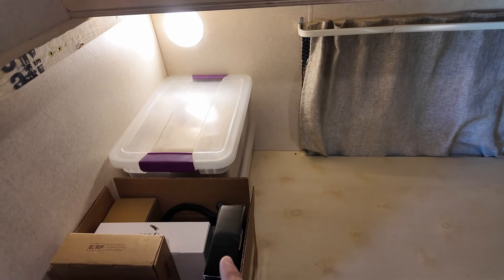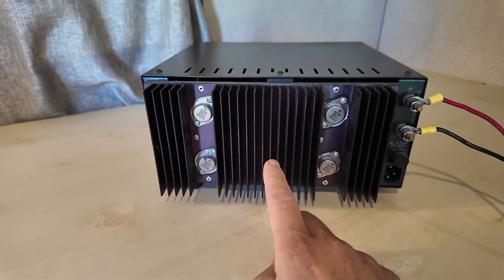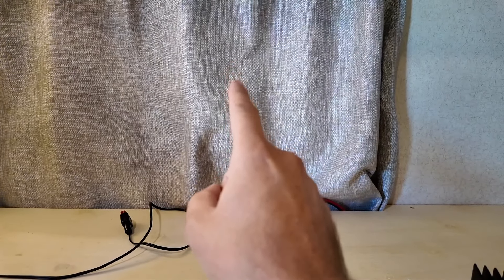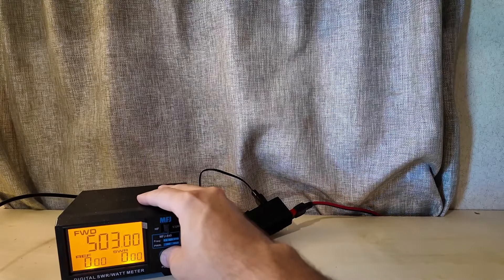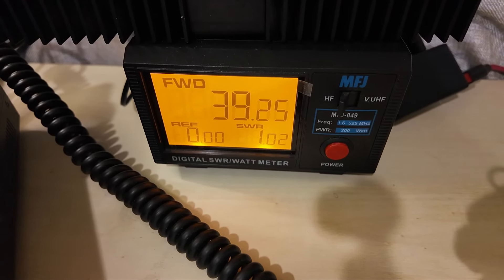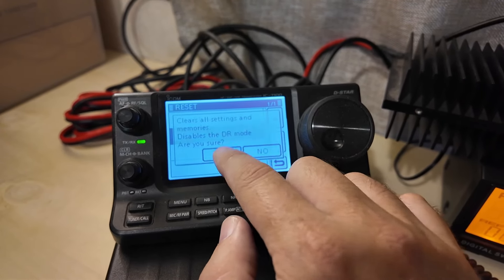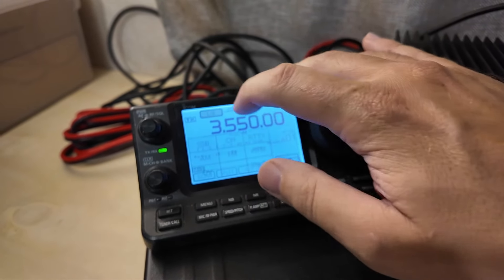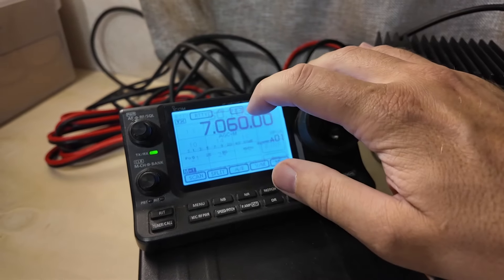Setting Up Your Ham Shack - Dummy Load, Power Meter and Power Distribution Basics - Elmer Series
This is part 1 in the Elmer Series.  I've got a radio to test out and I need the tools all setup and I wanted to share with you what I chose and why you might need them in your shack.

👉 SWR and Power Meter
👉 Switching Power Supply
👉 Linear Power Supply
👉 Celwave Dummy Load
👉 Simple Powerpole Distribution Block
👉 Powerpole Crimper
👉 Powerpole Connectors